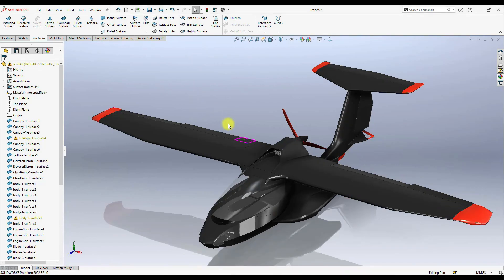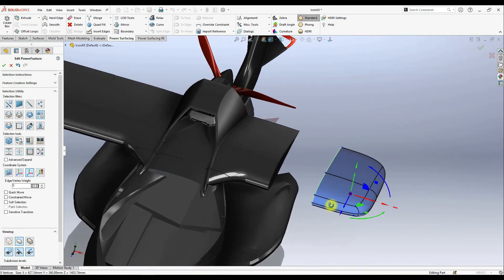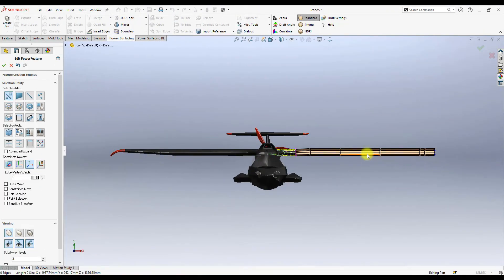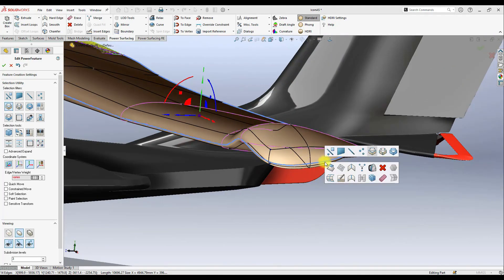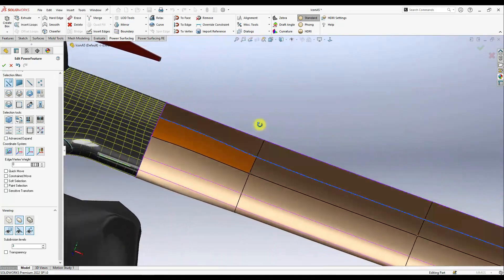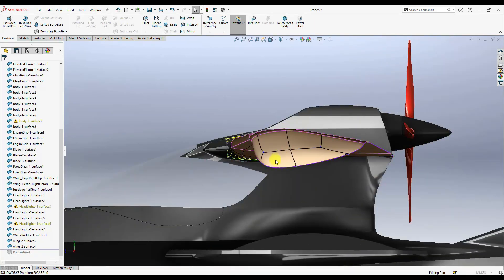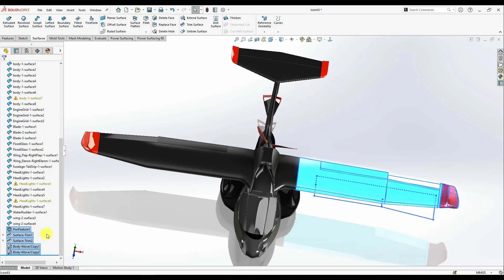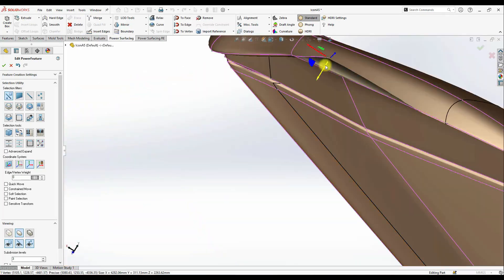Replacing Surfaces | SOLIDWORKS®